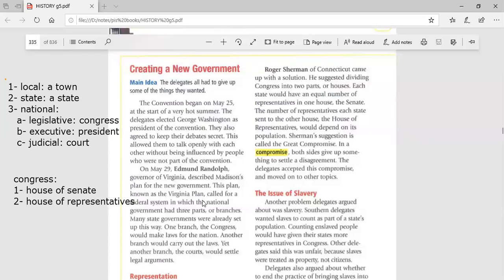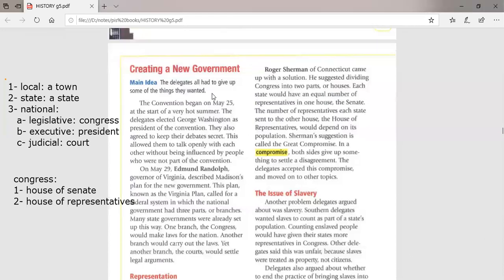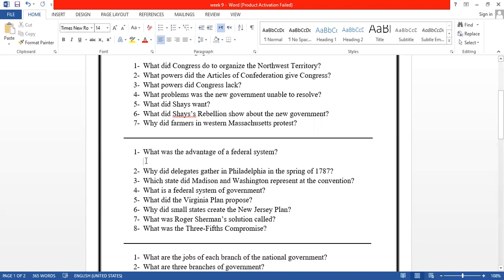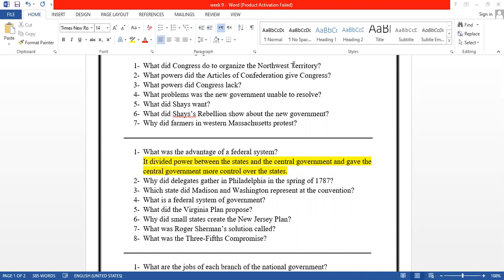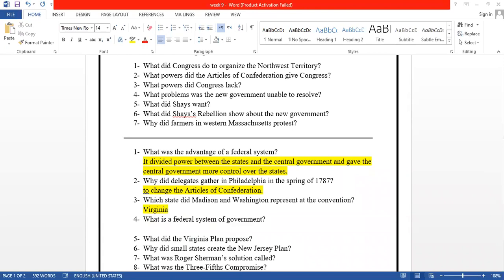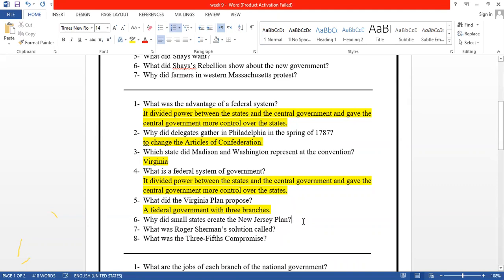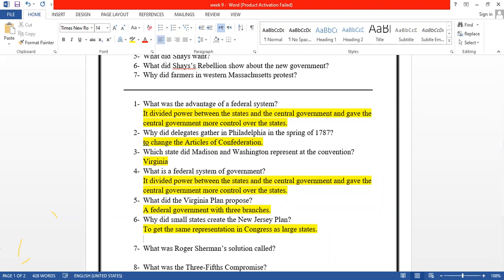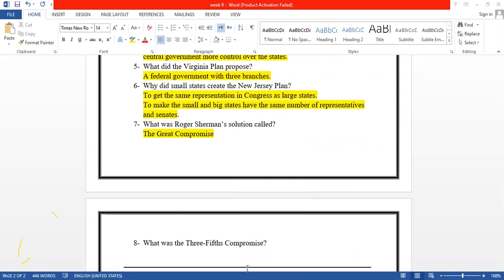social studies, revision on ch 9 L 2